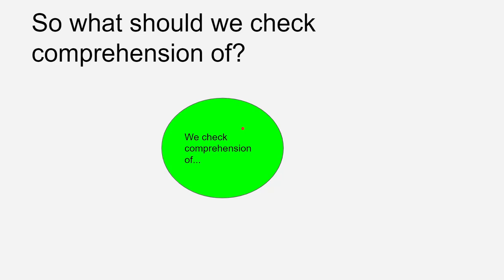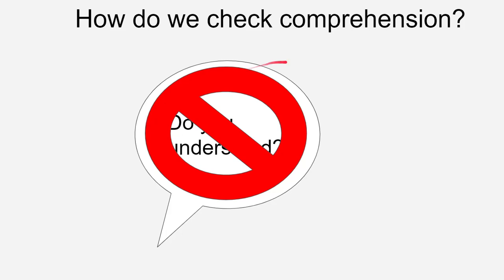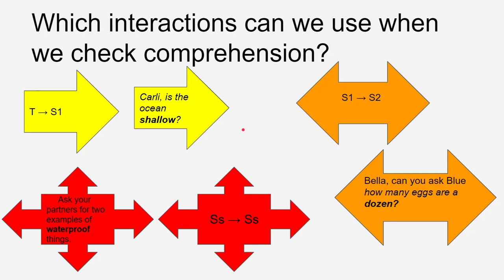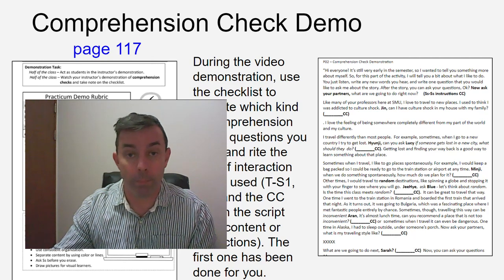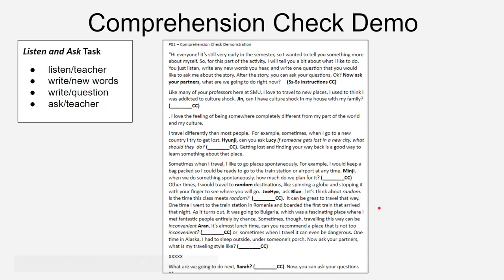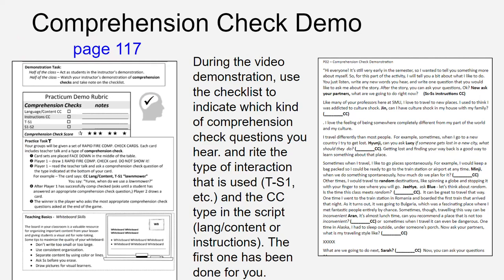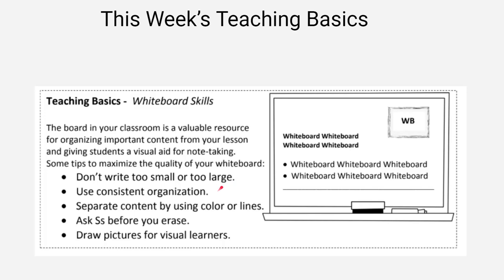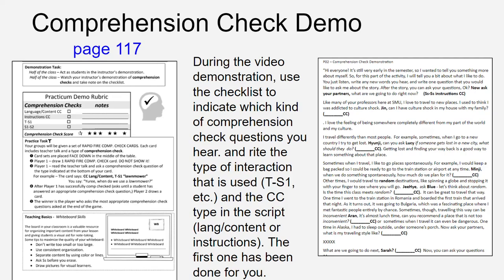P02 video lesson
This lesson is about comprehension check questions.